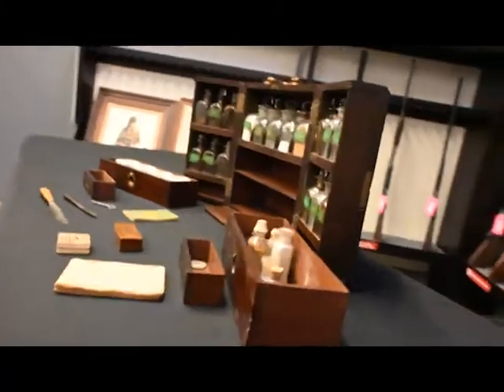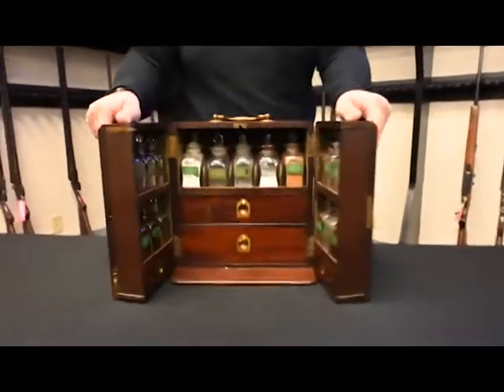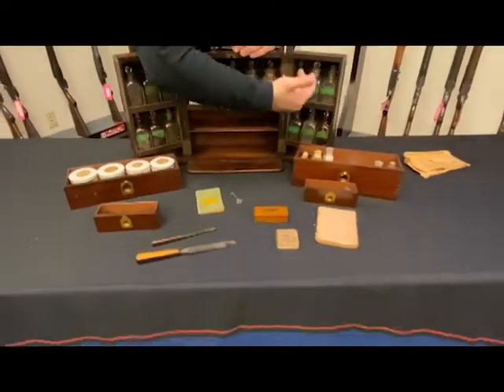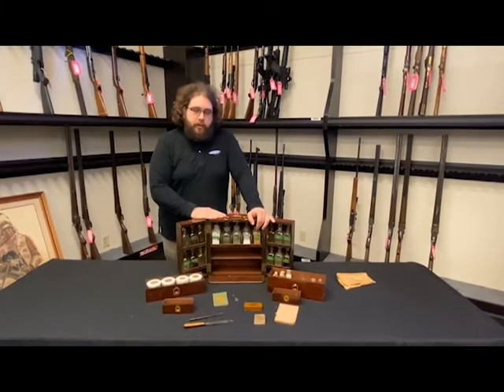Early 19th Century Medical Chest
During the Age of Sail, surgeons would use medical chests like this one, aboard ships in order to treat a number of diseases, wounds, and general medical issues that they might encounter at sea. Hear more about the history on this piece from Morphy’s Firearms Researcher & Cataloger, Eric Wagner.